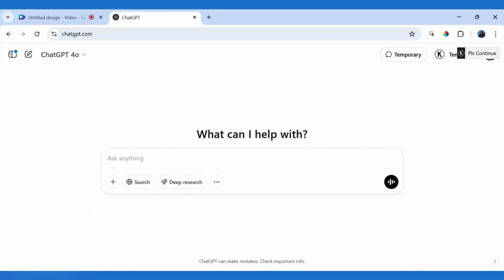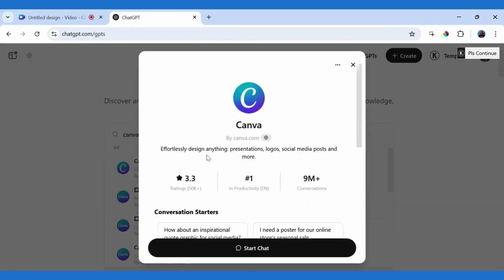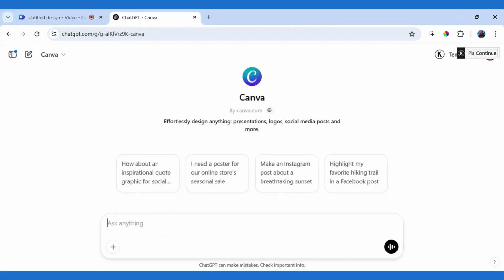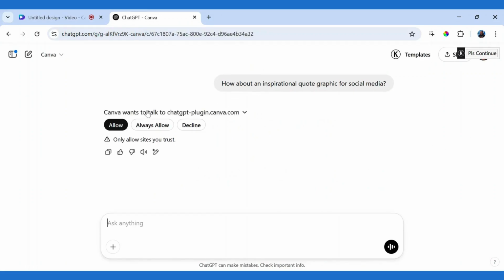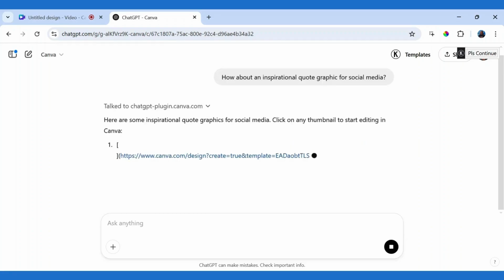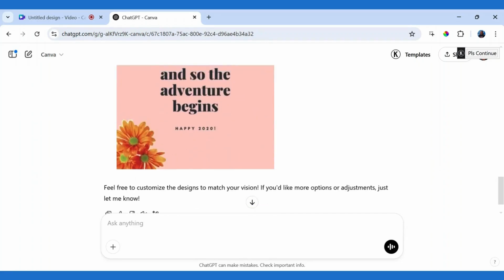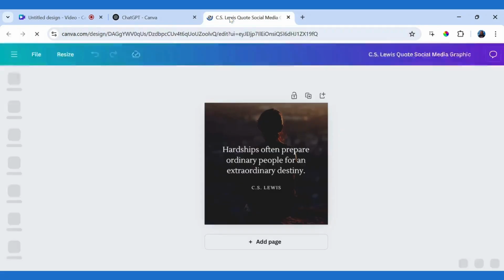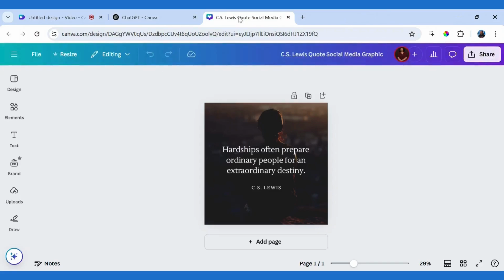How to Use Canva Inside ChatGPT – Step by Step Tutorial!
Did you know you can now design with Canva directly inside ChatGPT?  In this tutorial, I’ll show you how to use Canva inside ChatGPT to create stunning graphics without switching apps or tabs!

This seamless integration allows you to access Canva’s design tools, templates, and features straight from ChatGPT, making content creation faster and more efficient than ever. Whether you’re designing for social media, presentations, or marketing materials, this guide will help you maximize productivity and creativity!

🚀 What you’ll learn:
✔ How to access Canva within ChatGPT
✔ Tips for designing graphics seamlessly
✔ Pro tricks to streamline your creative workflow

Perfect for content creators, social media managers, designers, and anyone looking to level up their productivity!

👉 Watch now and start designing smarter with Canva inside ChatGPT!